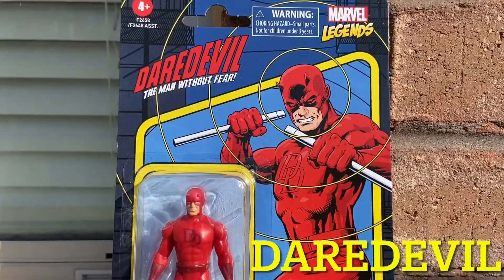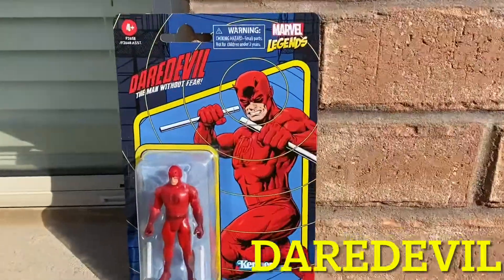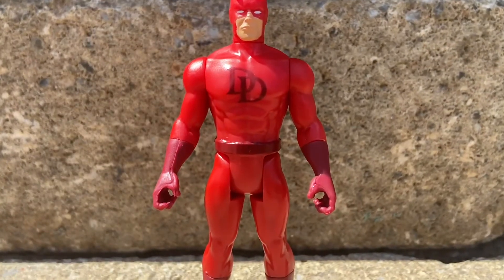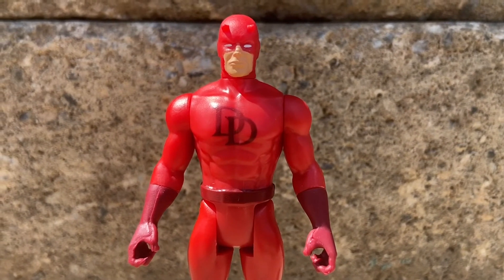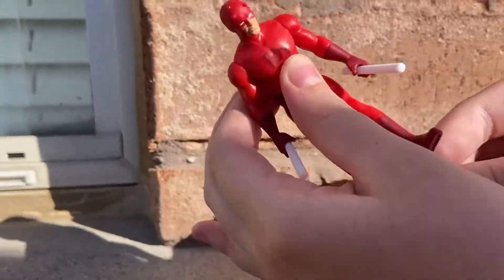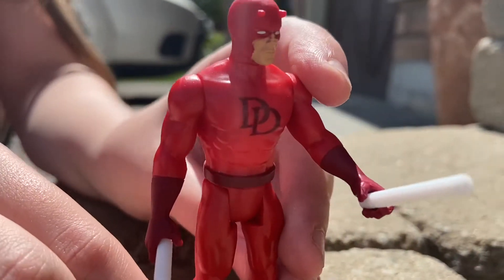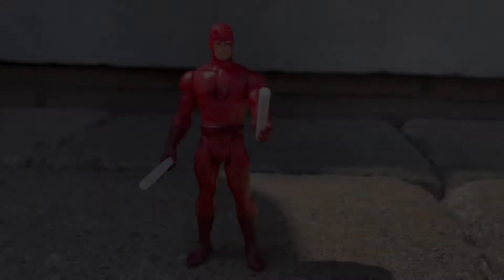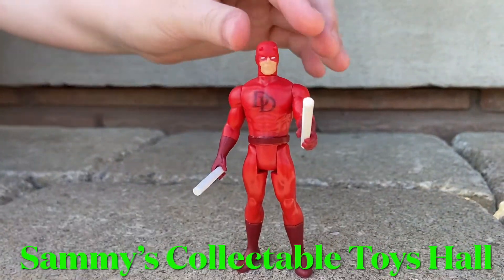Daredevil Marvel Legends Retro Hasbro Kenner action figure review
Review of Daredevil Marvel Legends Retro Hasbro Kenner action figure